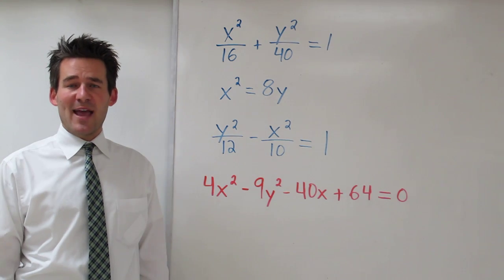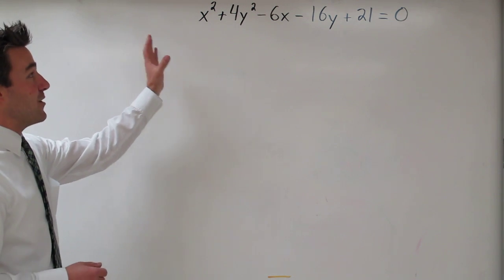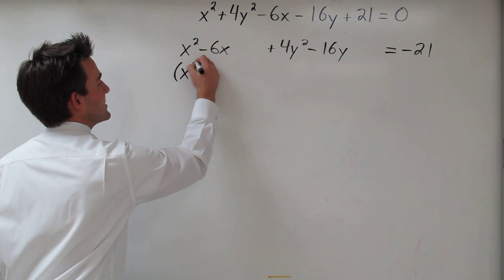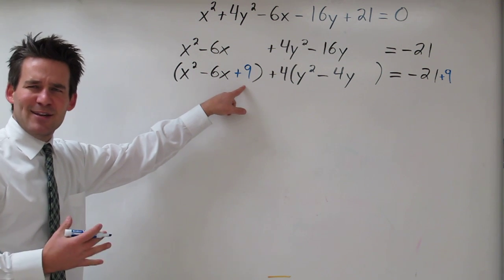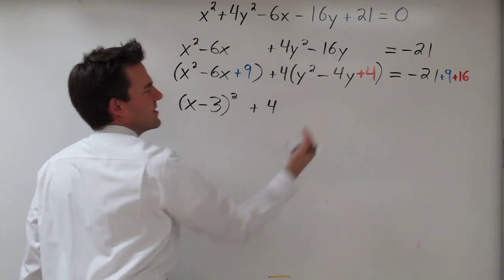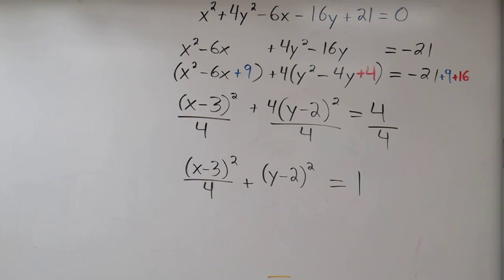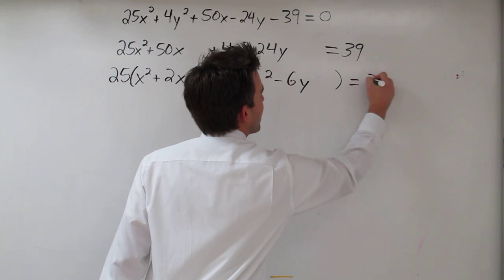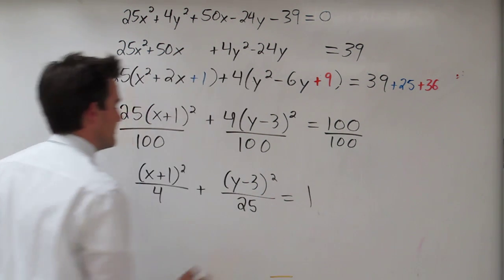Rewriting Conic Sections in Standard Form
In this video, we learn the steps for converting a second degree equation into the standard form of a conic section.